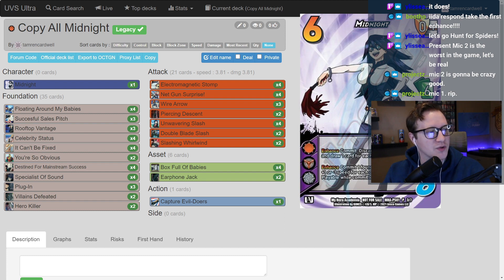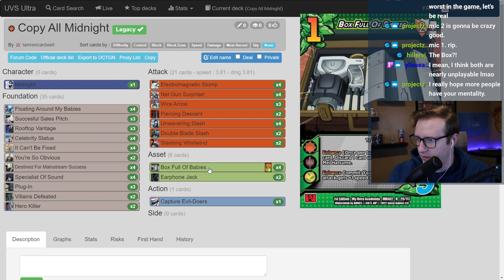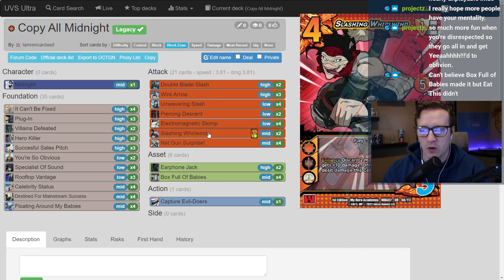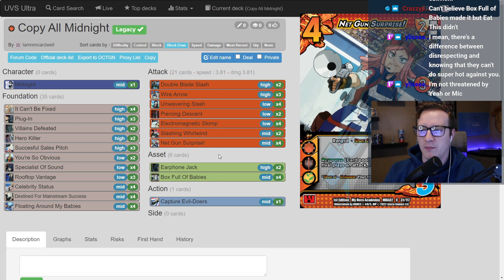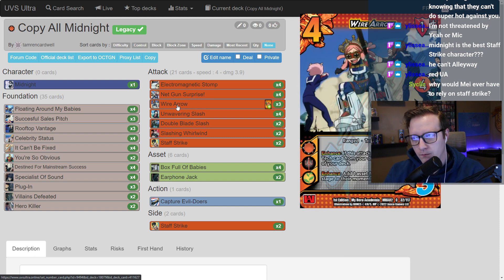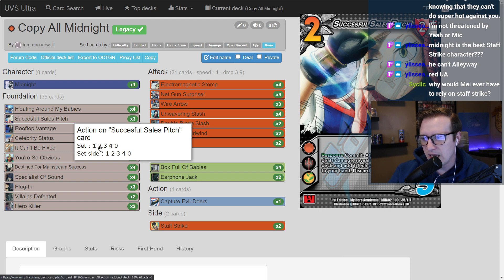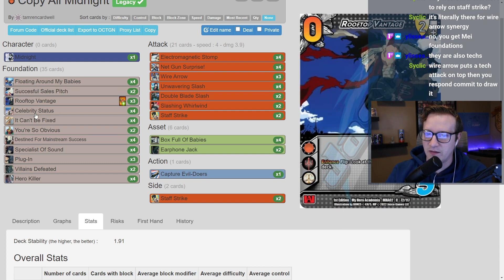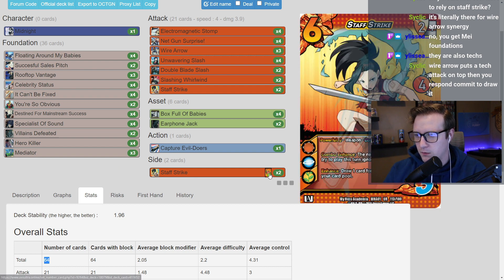This Deck is Sadistic | Midnight| My Hero Academia CCG Deck Doctor